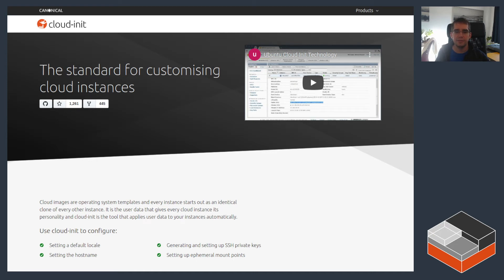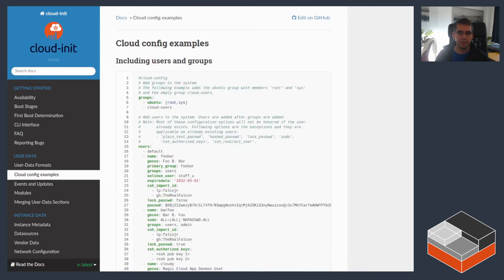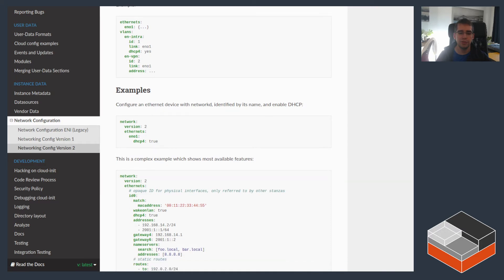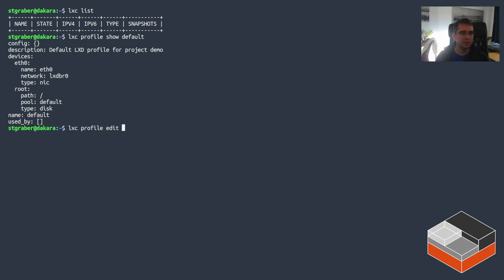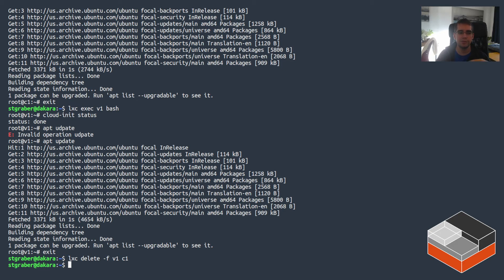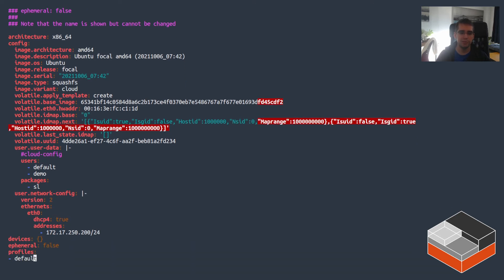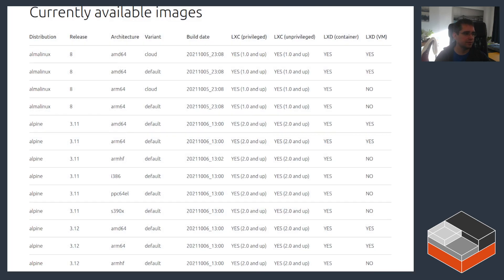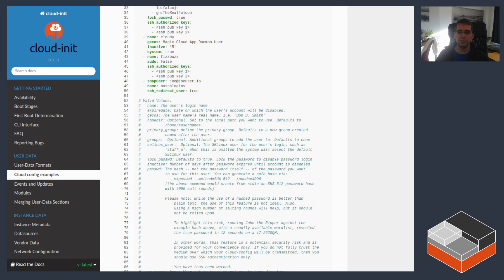LXD instance configuration with cloud-init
Cloud-init is a great way to customize your cloud instances so that they're usable right after boot. LXD has supported cloud-init configuration right from the start and today this includes support for instance and network configuration of both containers and virtual machines!

TIMESTAMPS:
0:00 Introduction
0:12 What's cloud-init?
2:52 LXD support for cloud-init
4:45 Compatible LXD images
6:12 Demo
13:48 Conclusion